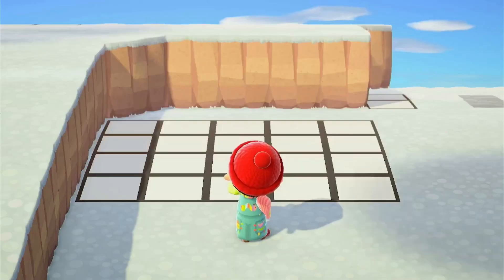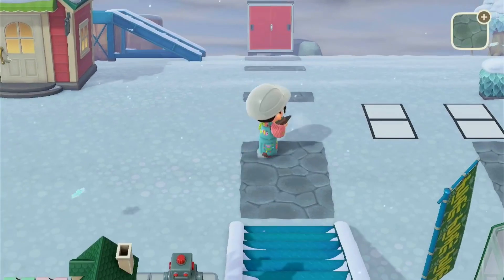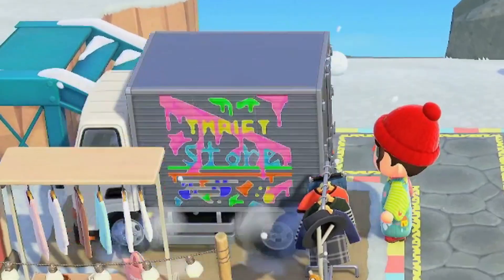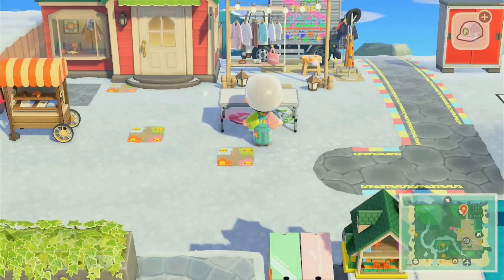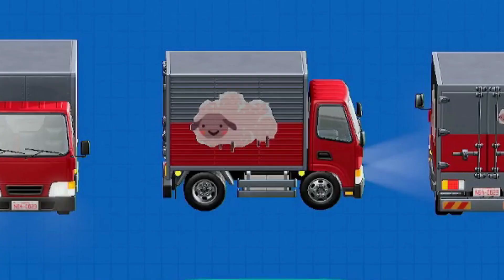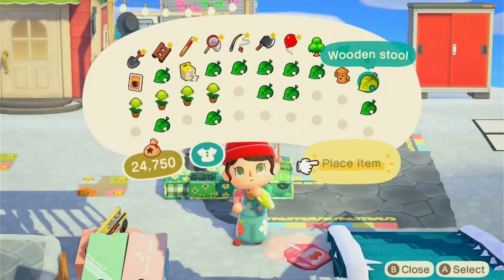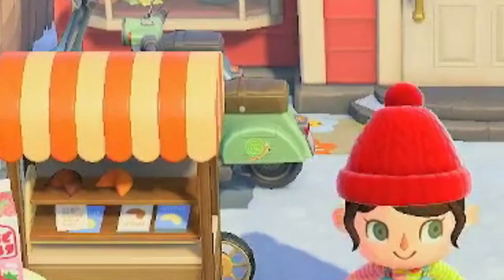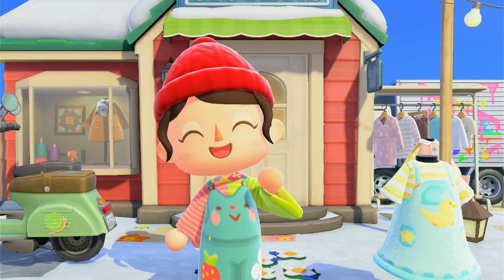Kidcore Thrift Store! Able Sisters Speedbuild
Today we (finally!) built our Able Sisters! It's heavily thrift-store inspired, and many custom designs patterns/clothes were used! It includes all the codes used in today's video, and if made by me, the pixel-by-pixel in case you don't have NSO! I hope you all have an amazing day, and I hope you enjoy the video:))

New here?
Hello there new friend, I'm Emily! Welcome to my little corner of the internet:) I enjoy playing video games, especially Animal Crossing, and I love being able to share my gaming adventures with others. I would really appreciate it if you decided to come join me on my adventures!